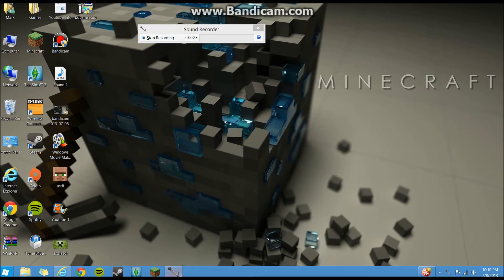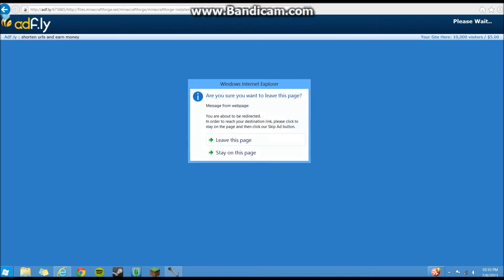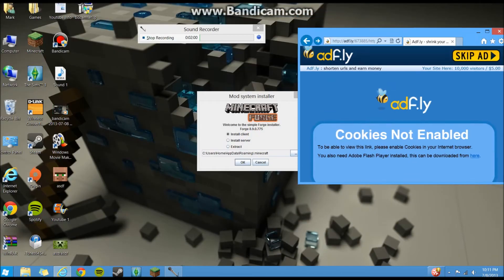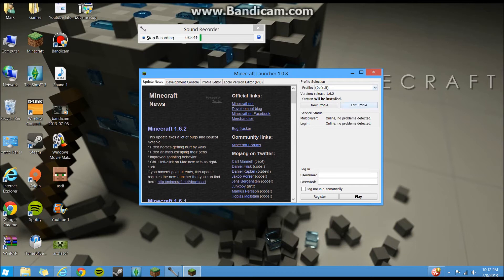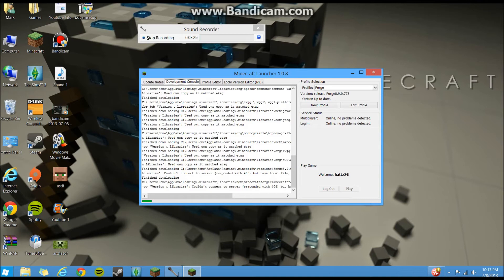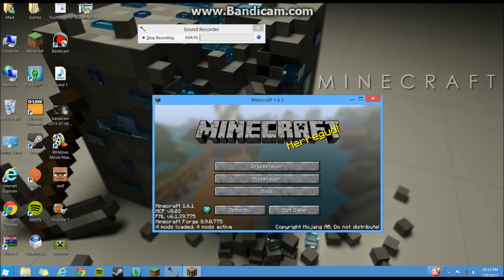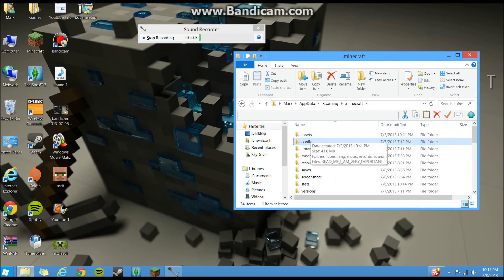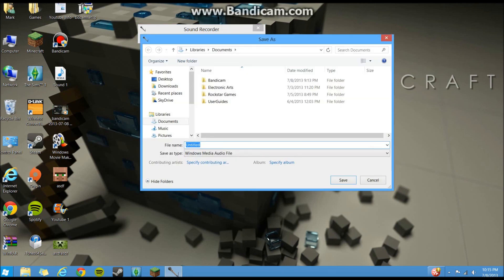How to Get Mods in Minecraft 1.6.2 (Forge)